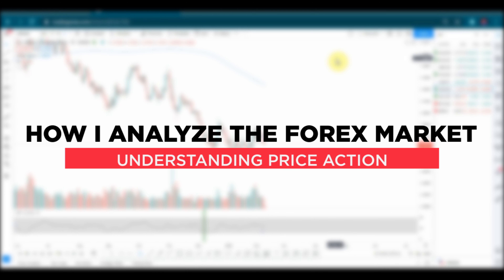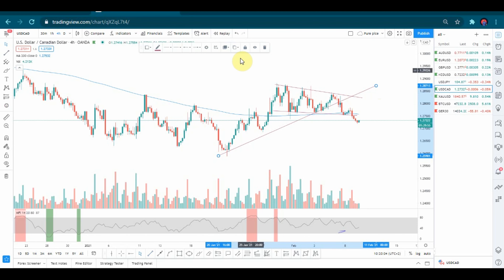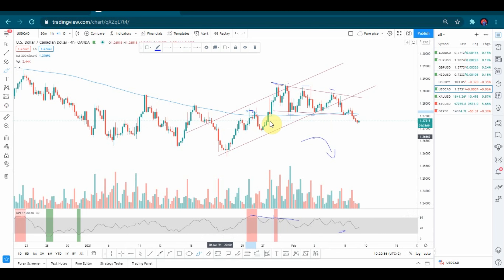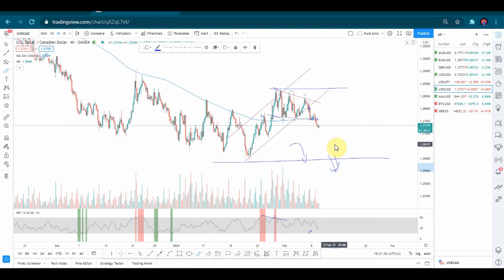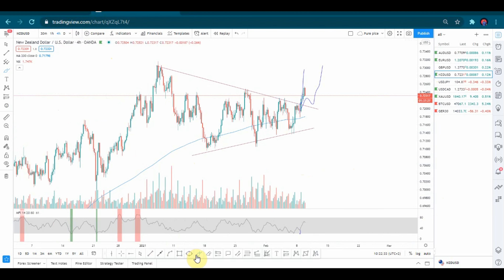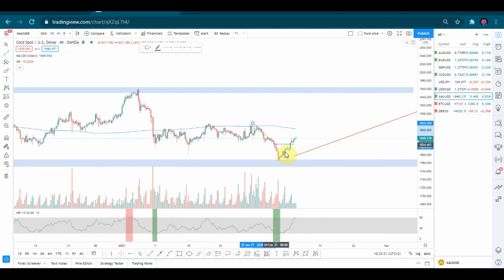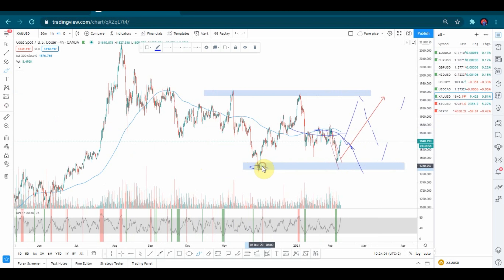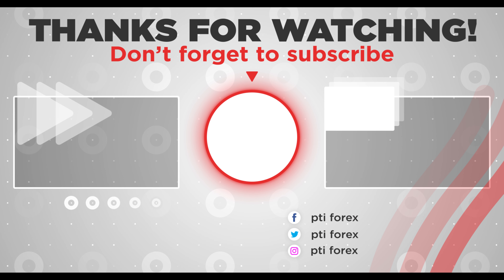How I analyze and take my trades - Forex trading